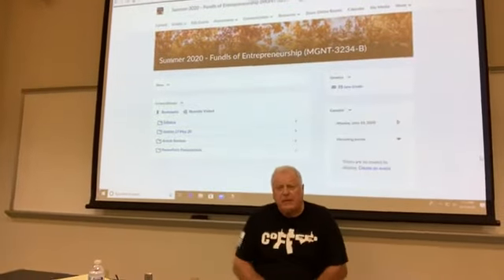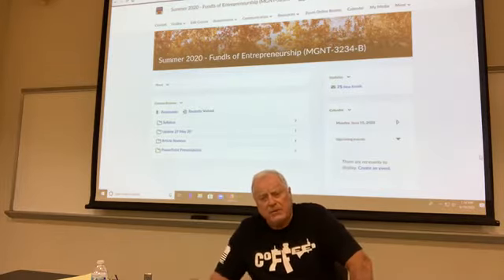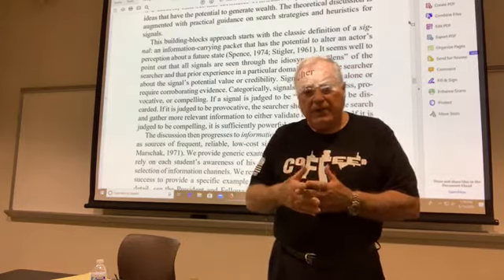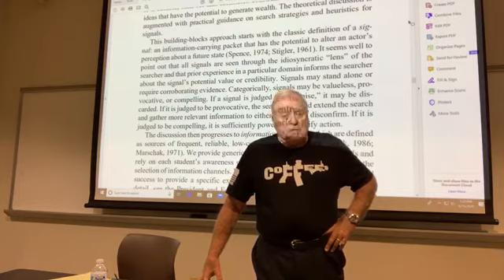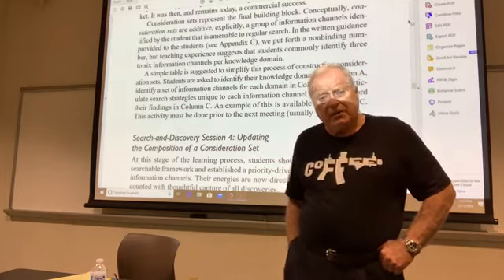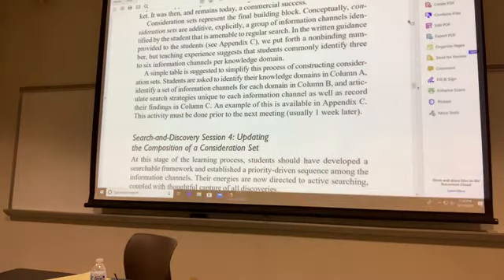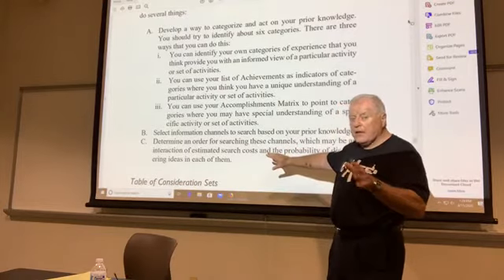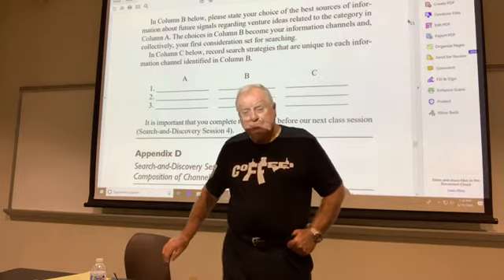Mgmt 3234 Session # 6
Copyright Bill Norton 2020.  This video explores Appendix C of the JME article.  Explicitly, it offers guidance on the creation of consideration sets, which is an essential piece of your Venture Journal.